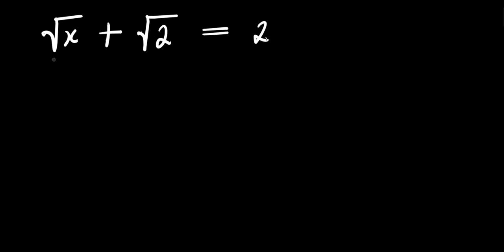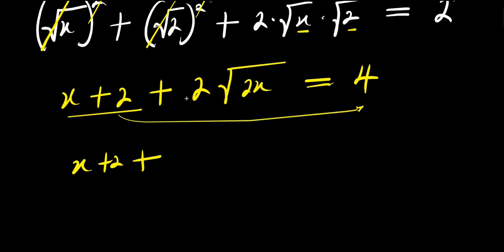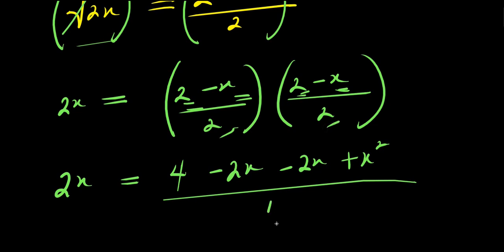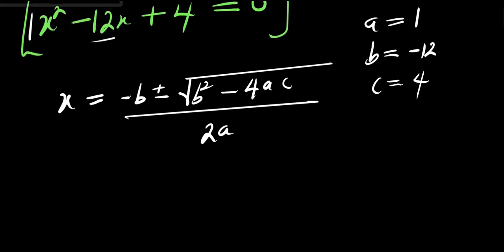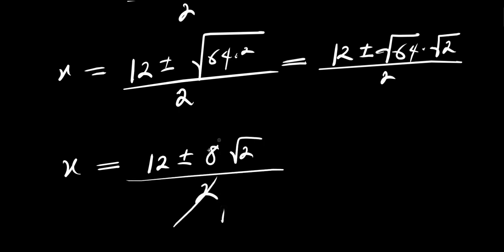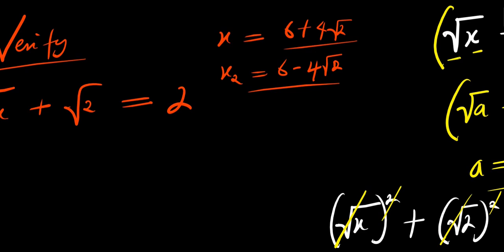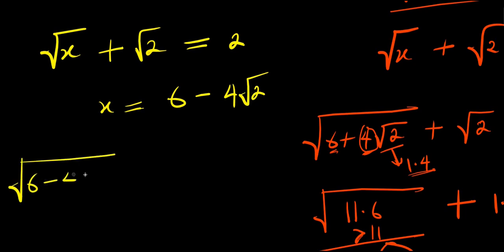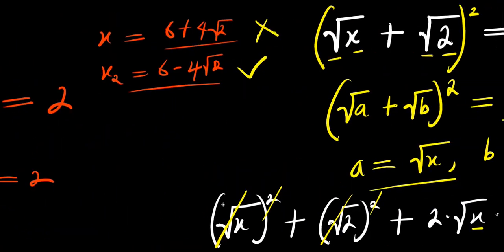GERMANY OLYMPIADS PASSED || How to SOLVE for n?